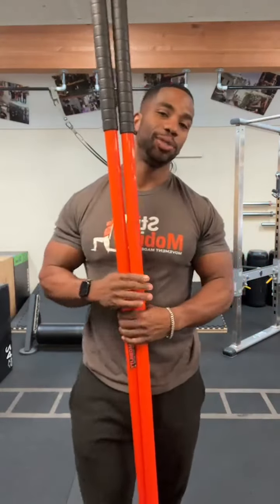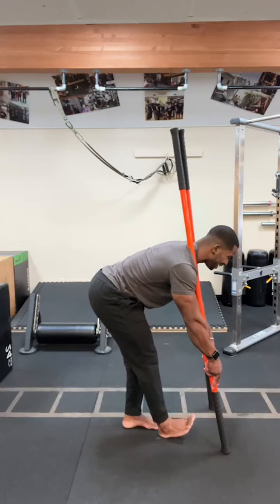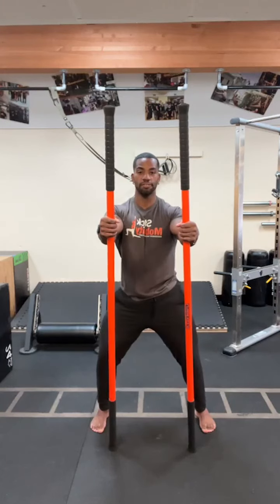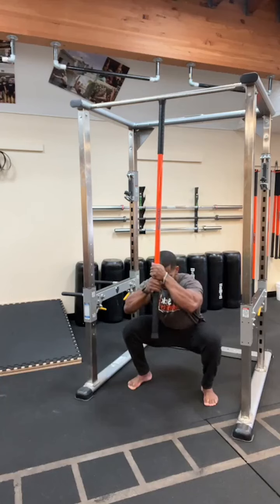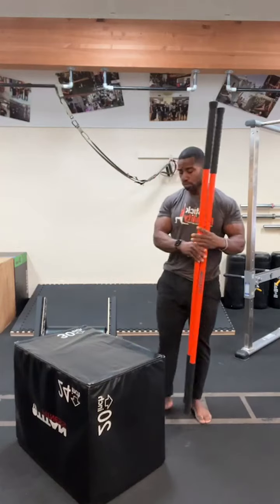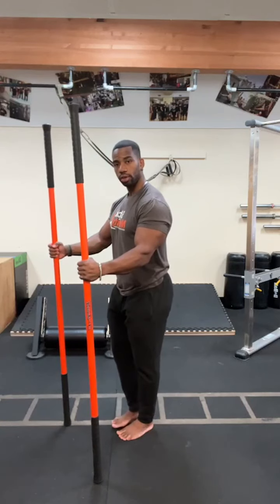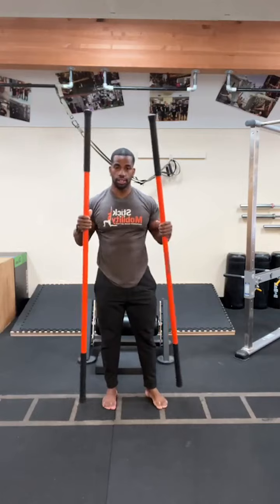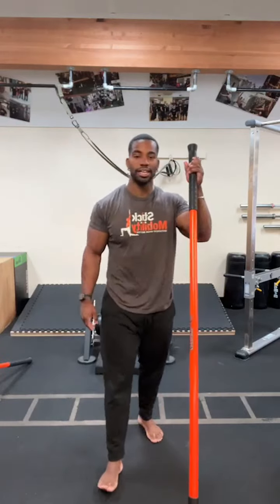45-Minute Mobility Workout Class #350 - Stick Mobility Exercises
Live 45-Minute Mobility Class #350 w/Coach Ray.

This live class was led by Certified Stick Mobility Coach Ray Bailey and was filmed live on Saturday, August 27, 2022.

Classes this month (August 2022) focus on the hips.

This class requires access to two long sticks (6-7 feet) and one short stick (4-5 feet). You will also need a pad to kneel on, a bench and access to ceiling or squat rack rack.

This class focuses on Dunphy squat with hip abduction, hip flexion lift offs and adductor isometrics.

We're currently streaming a live classes every Tuesday, Thursday and Saturday at on Instagram @stickmobility (see Instagram for updated times). All classes will be posted on YouTube and Instagram IGTV.